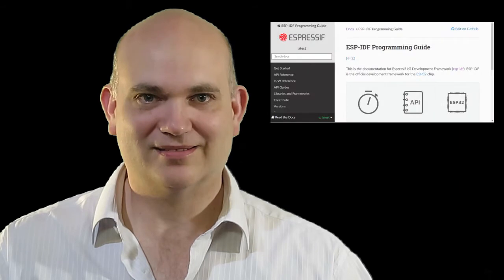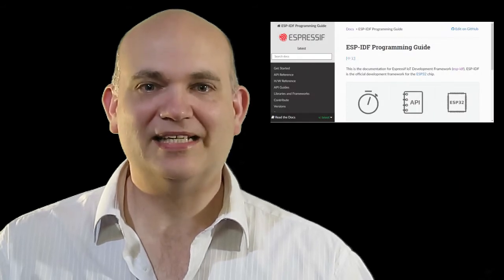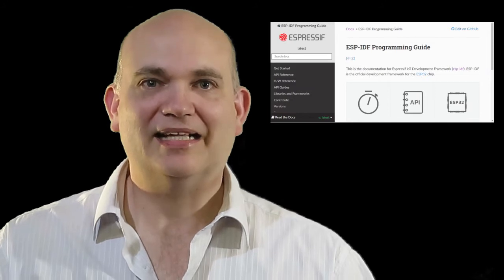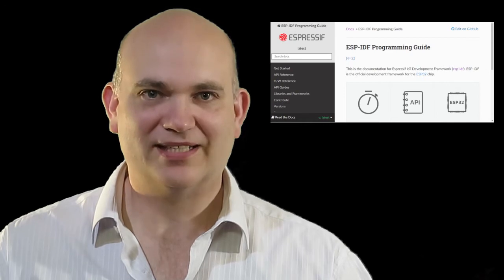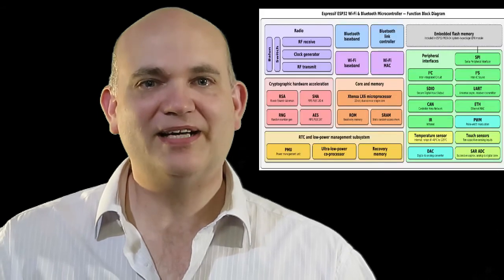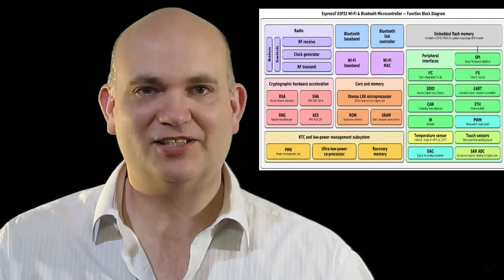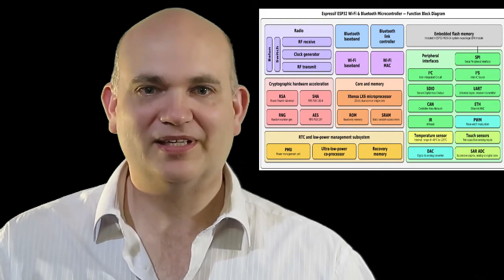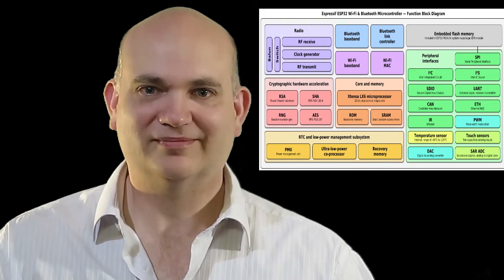1-1 Course Intro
Module 1 - 1: Course Introduction
This module welcomes you to the course and gives you a brief overview of what you will be learning.

This module is part of an extensive course on programming the ESP32 using the I-o-T Development Framework from Espressif. It covers setting up your development environment, debugging, FreeRTOS, Bluetooth Low Energy (BLE), memory, storage, GPIO, I2C, Wi-Fi (including MQTT) and setting up an Internet server.